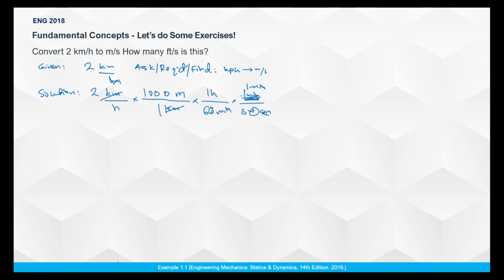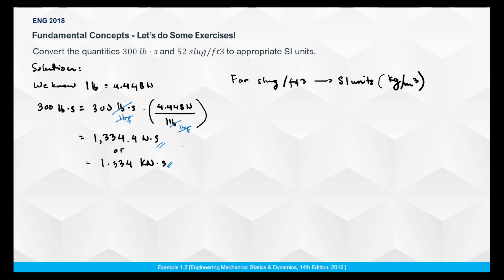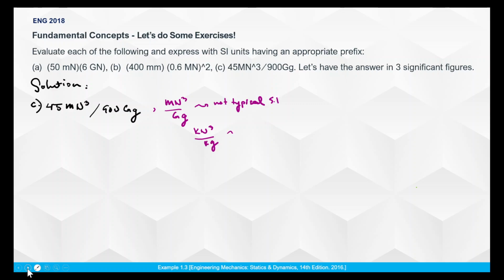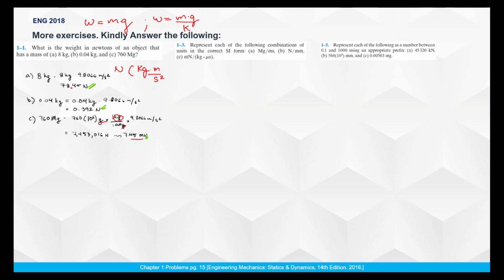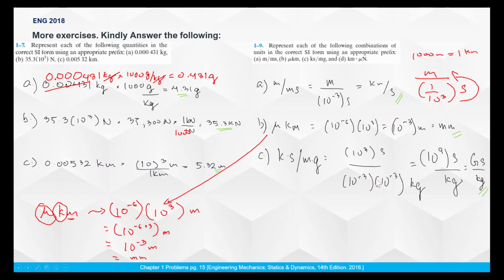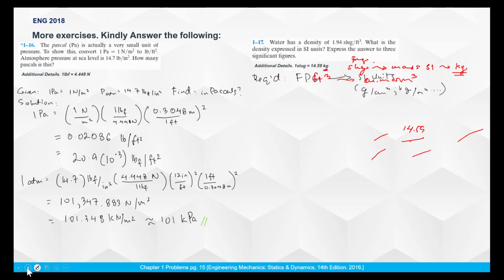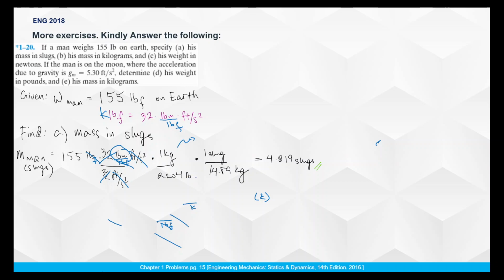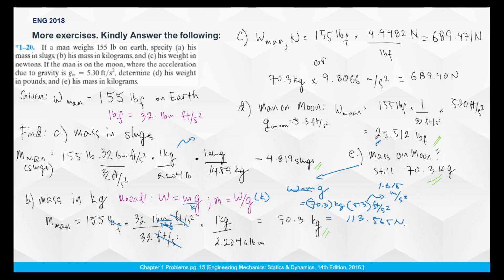01 Fundamental Concepts - Sample Problems and Problem Sets